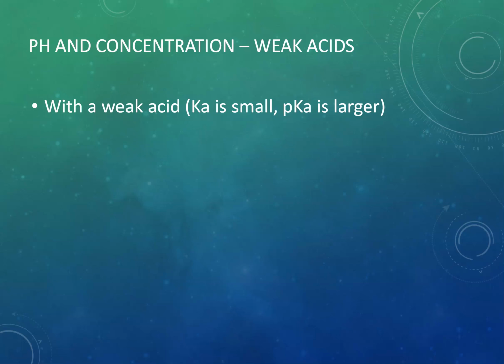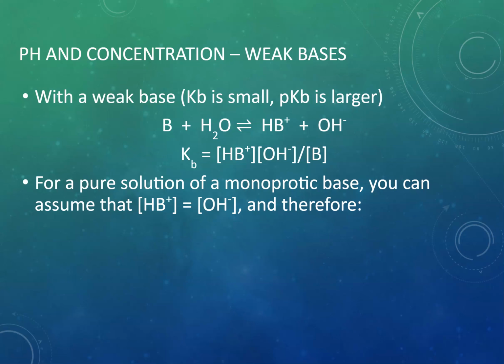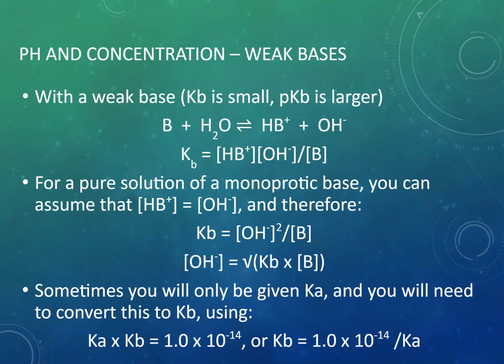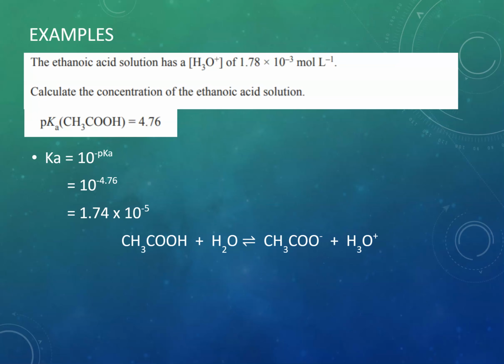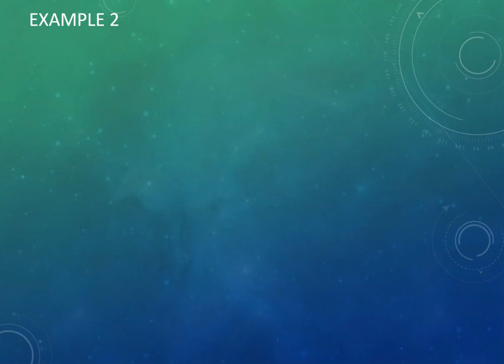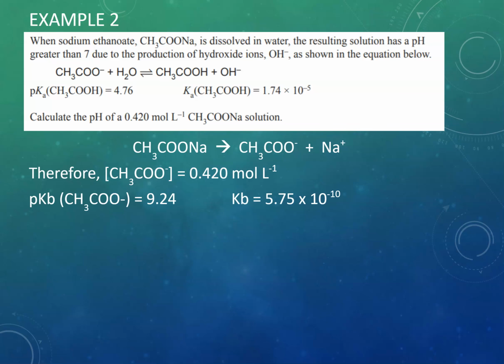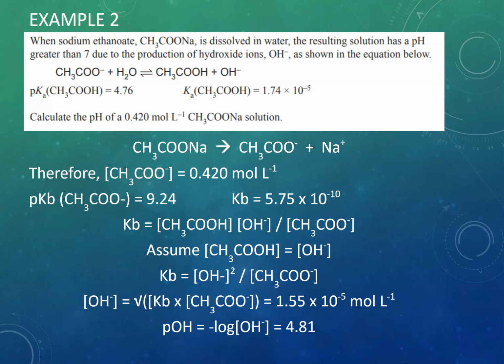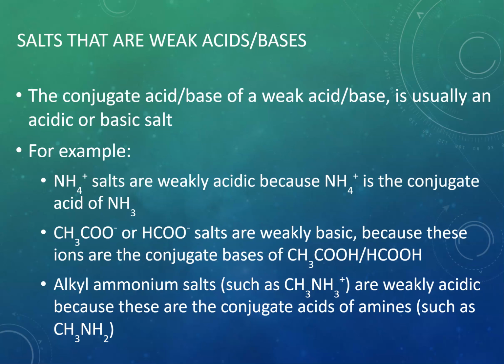Calculating pH of weak acid or base